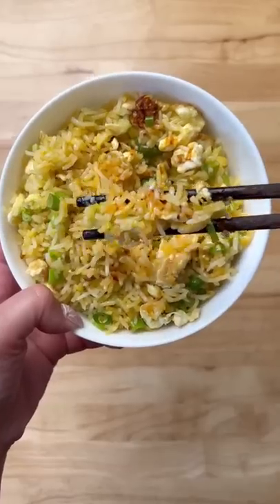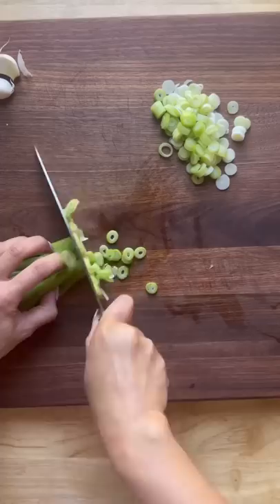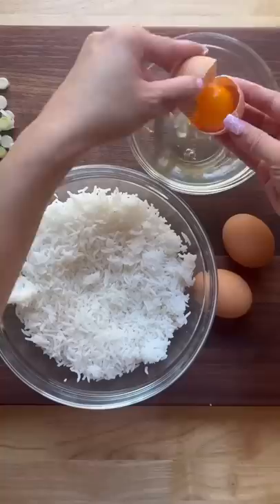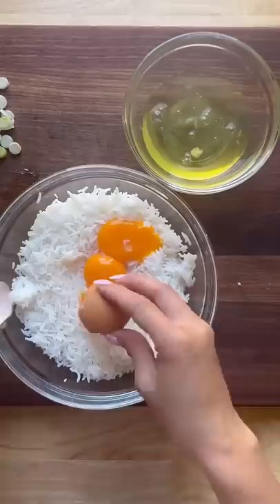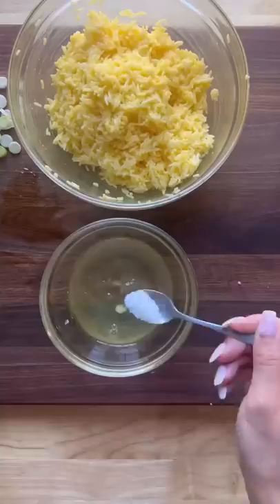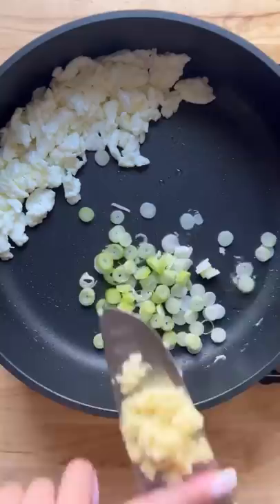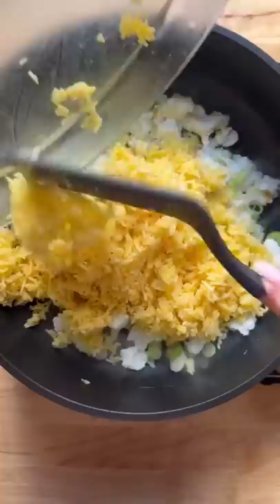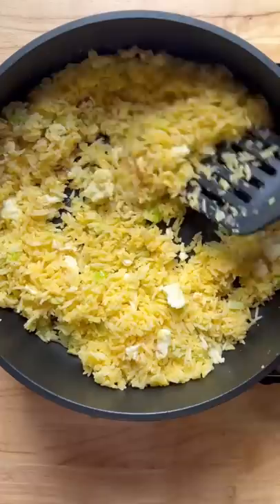Golden Fried Rice